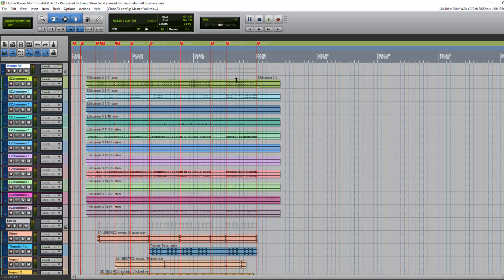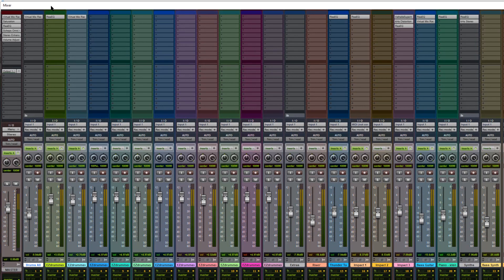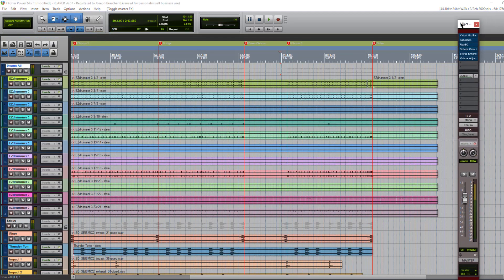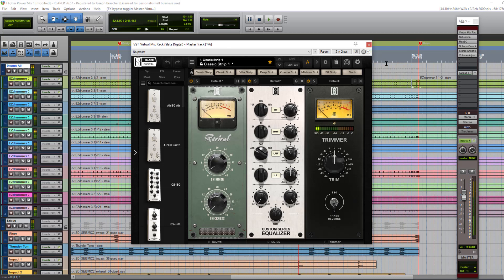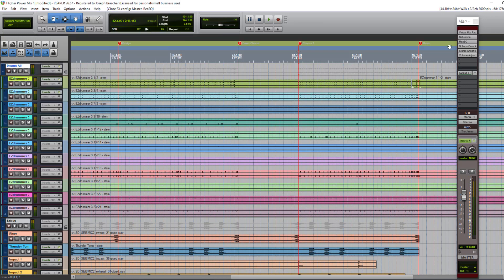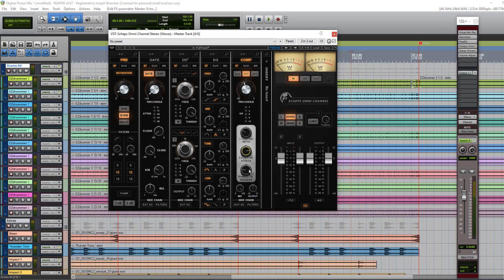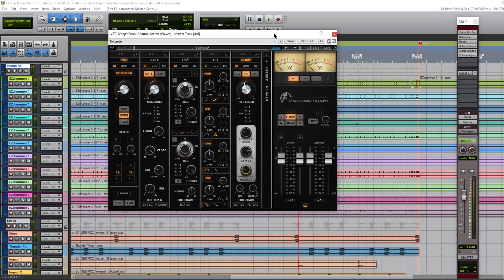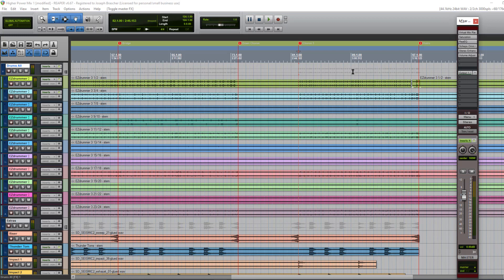The ULTIMATE Master Bus Chain for Great Mixes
A great master bus chain is the key to taking your mixes to the next level. Learn how to add the right plugins to finish your mixes.